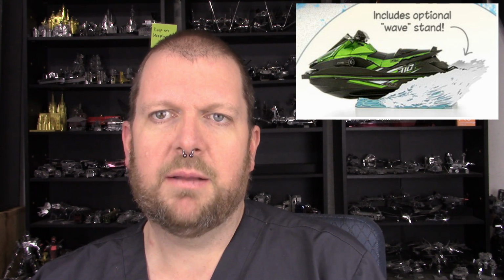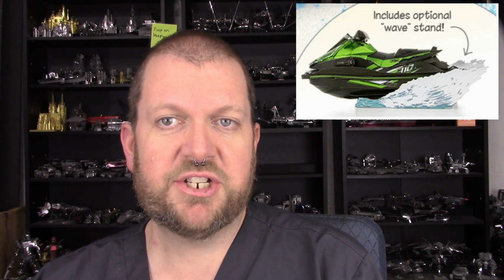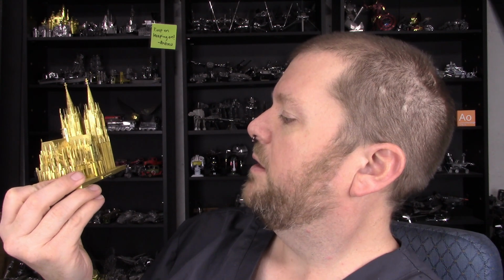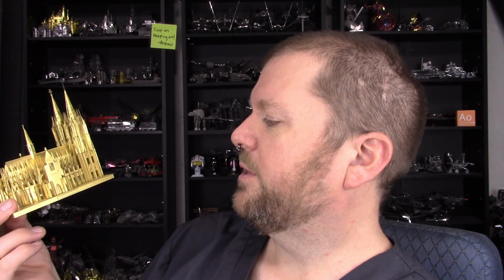3D Metal Model News (7-2-2021)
Catching up with the last two weeks with an upcoming Metal Earth models, a couple of finds from Disney, a new Microworld model and more.

Microworld Guan Yu warrior found on Aliexpress